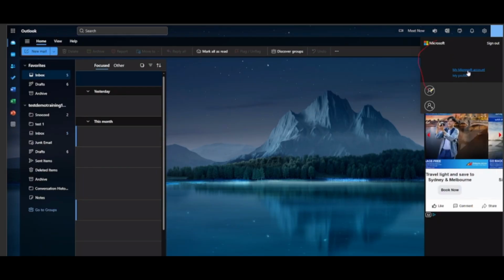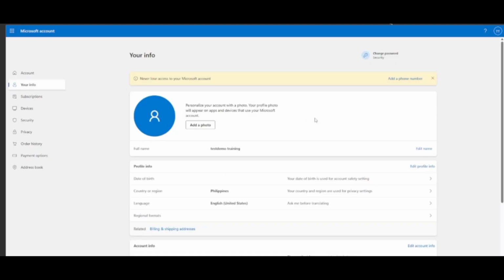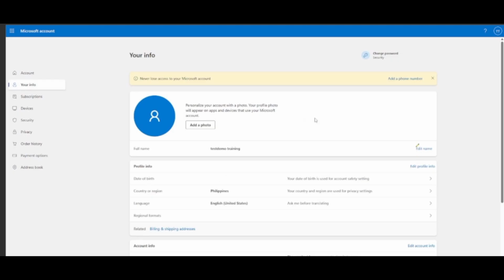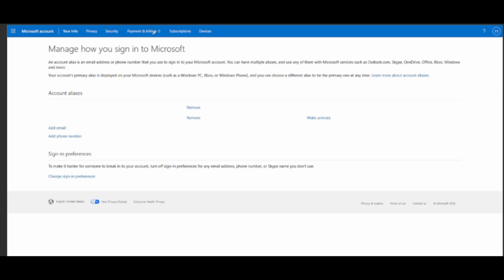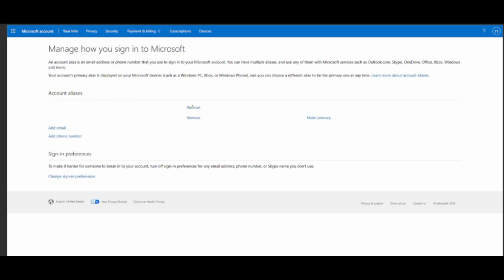How To Set An Email Alias On Outlook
In this video I show you How To Set An Email Alias On Outlook